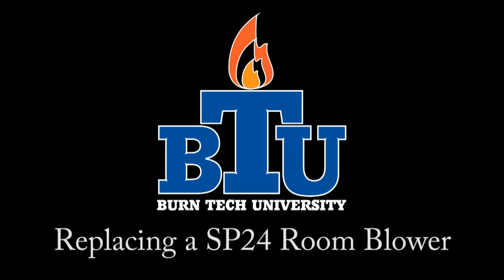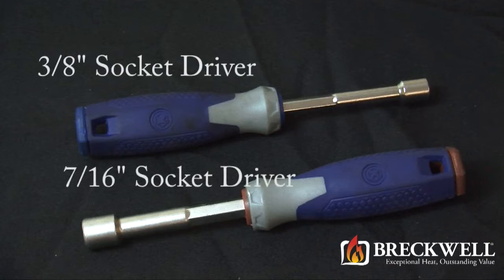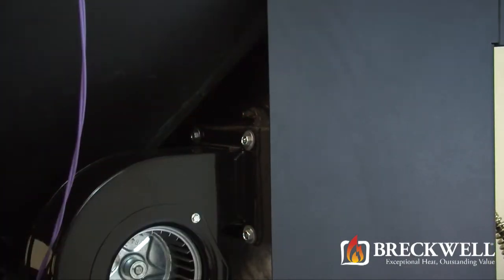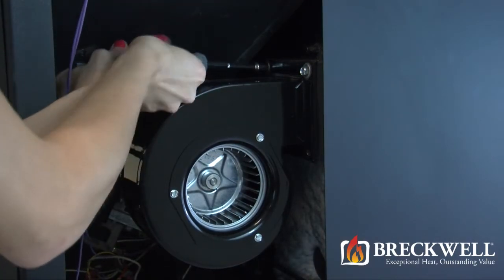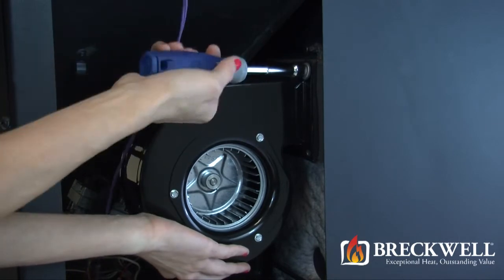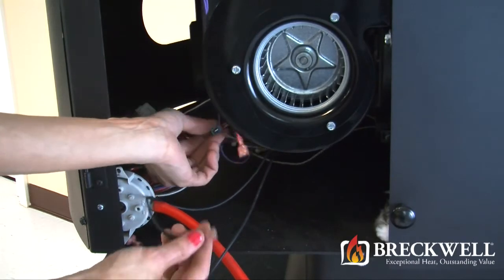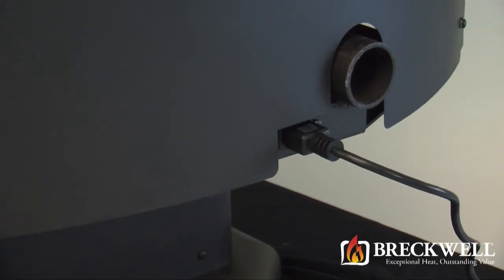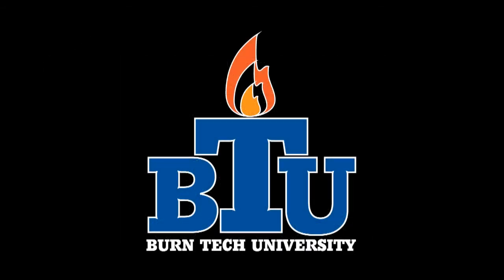SP24 Room Blower (A-E-033A) Replacement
Video showing how to replace the Room Blower (A-E-033A) in the SP24.